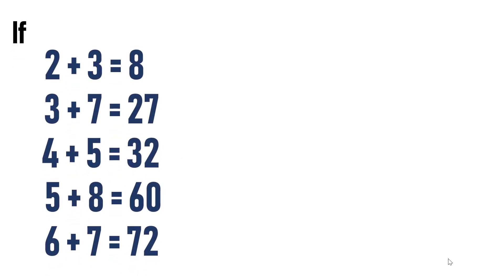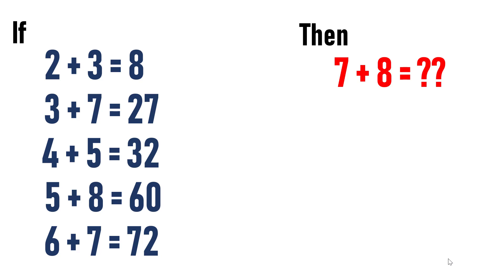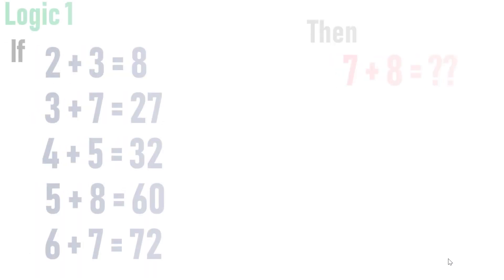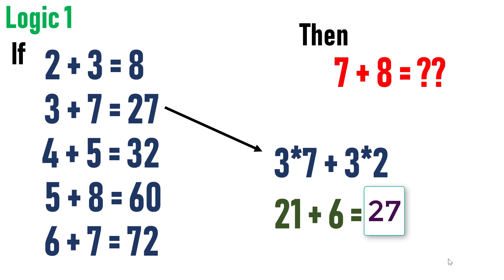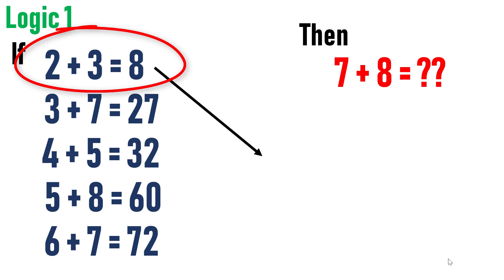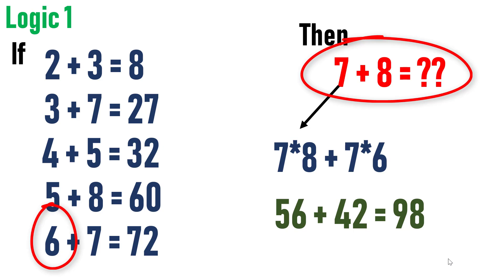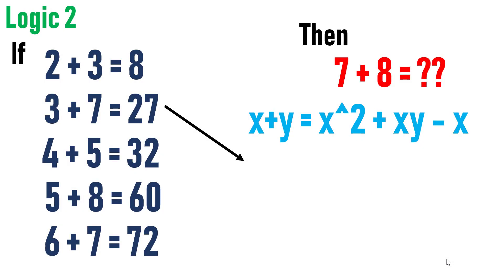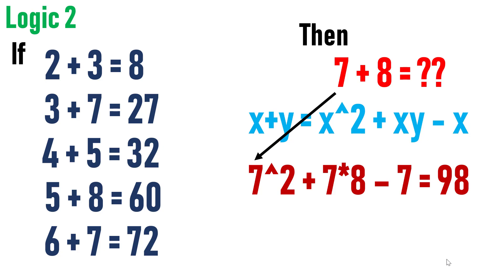If 2+3=8, 3+7=27, 4+5=32, 5+8=60, and 6+7=72, how would one solve 7+8=?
Tough Brain Teaser || can you solve this Really Hard Algebra Puzzle ??
IF
2+3=8,
3+7=27,
4+5=32,
5+8=60,
6+7=72,
7+8=??
Solve it?

feel free to pause the video and try yourself before checking the solution.

There are multiple solution for this problem. i have explained 2 solutions for this puzzle. Share Your approach.